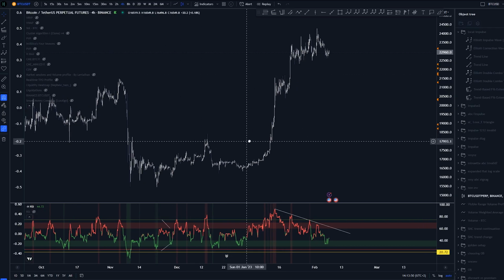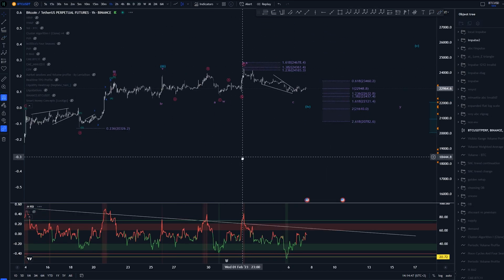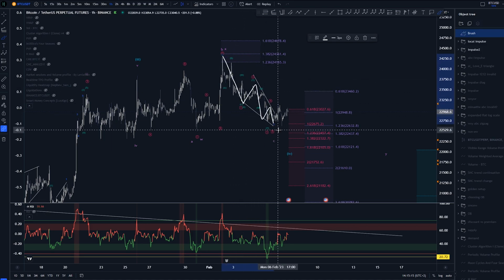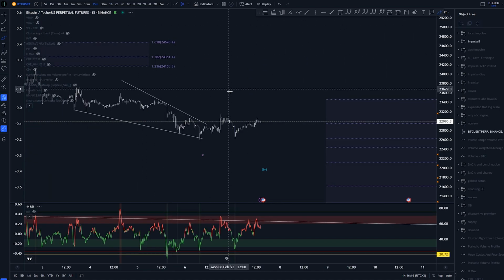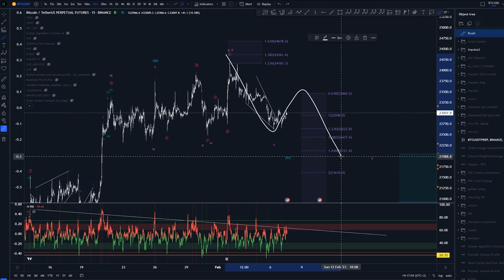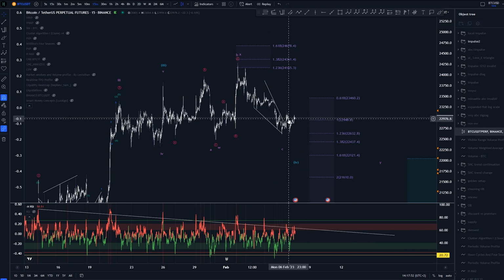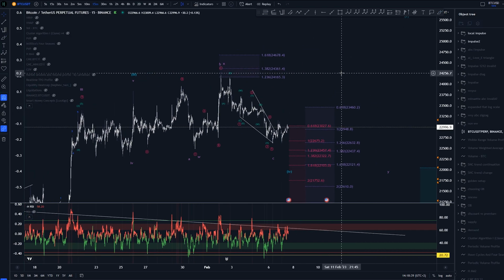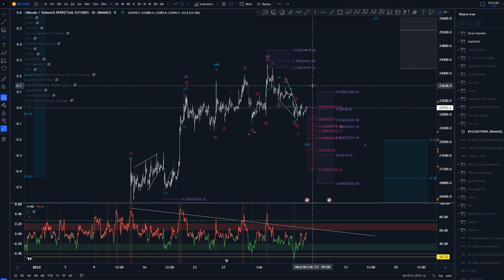BITCOIN ($BTC) Macro to Micro - Technical Analysis with Elliott Wave Theory